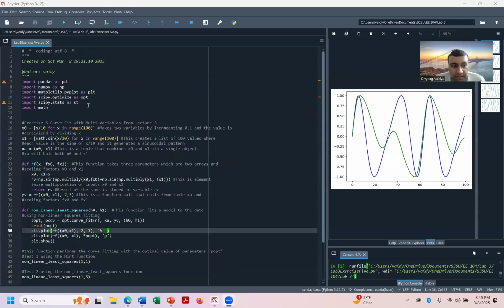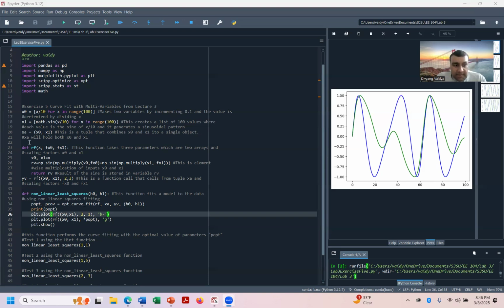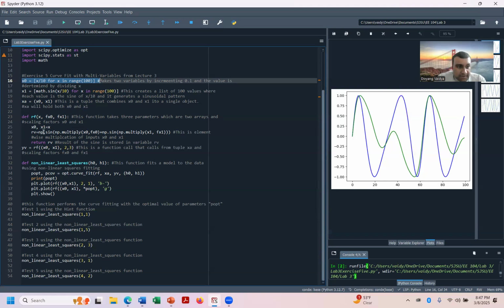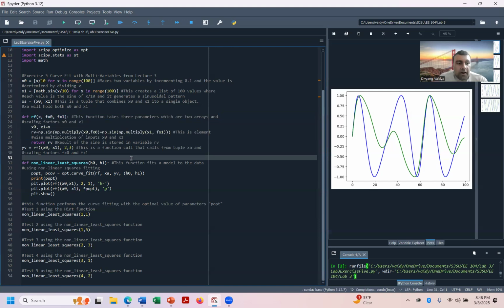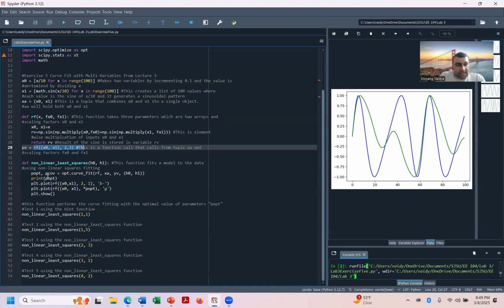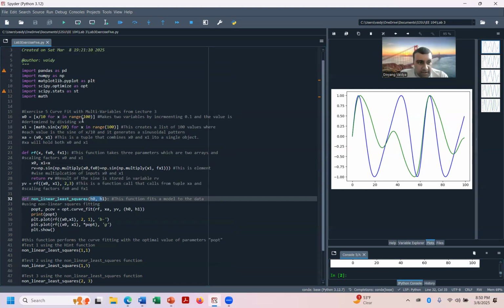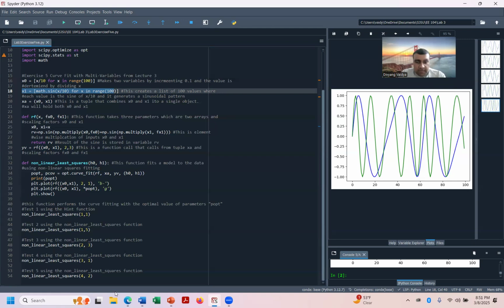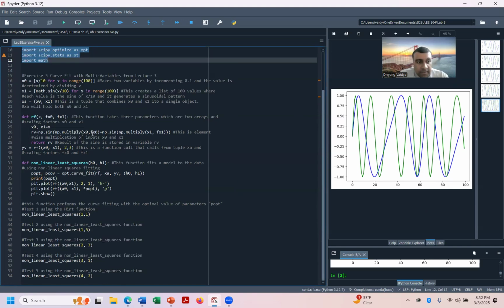EE 104 SJSU Lab 3 Task 5: Curve Fit with Multiple Variables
This is Lab 3: Curve Fit with Multiple Variables for EE 104.